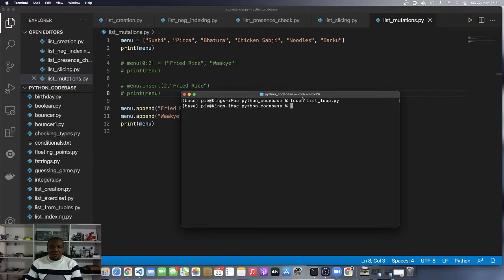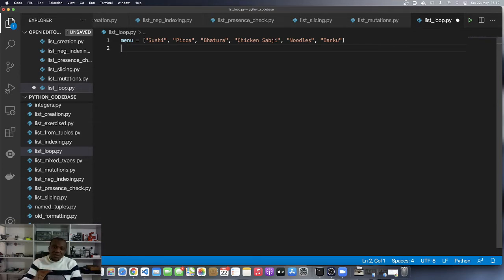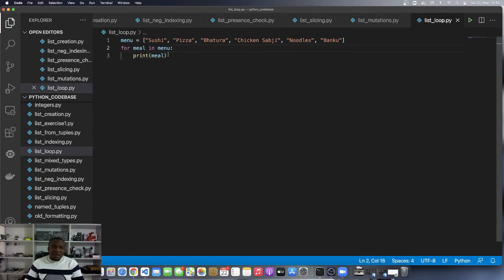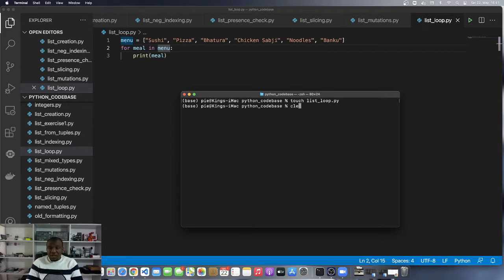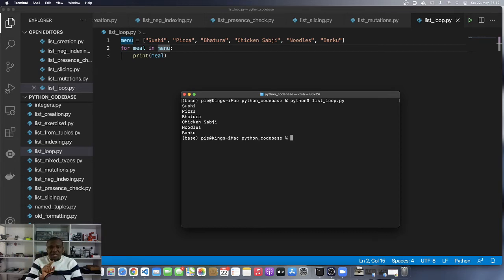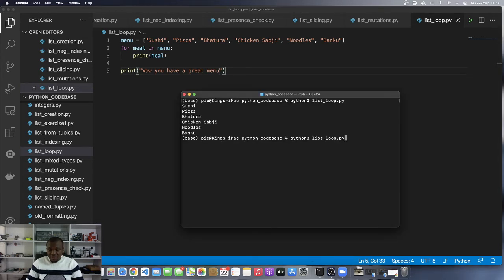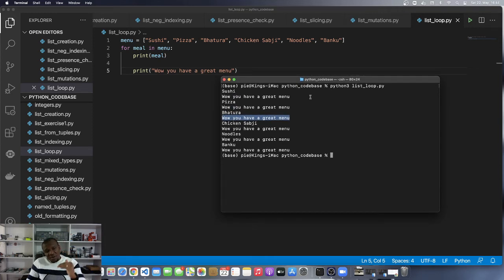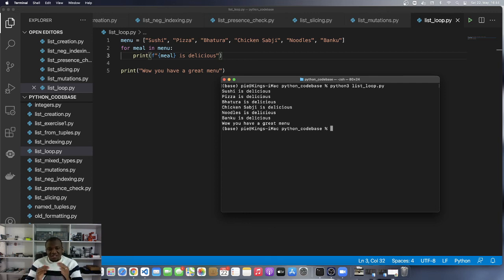Python Programming 88 : Looping Over A List